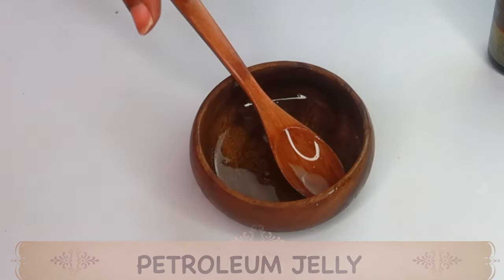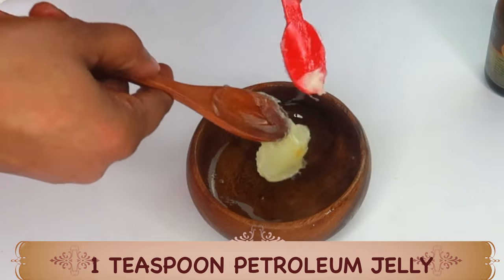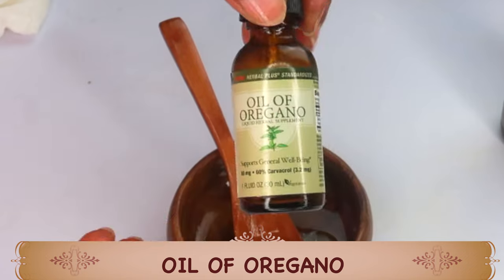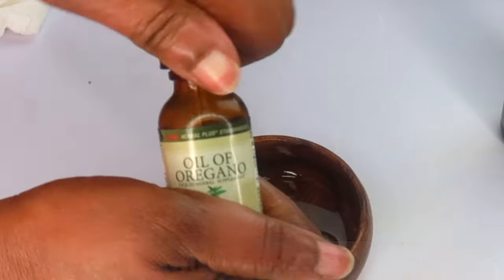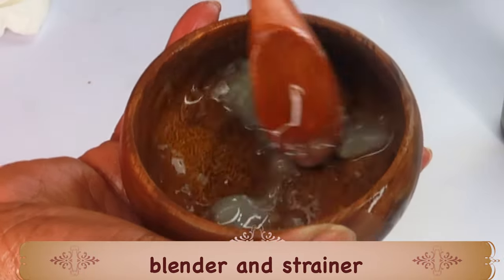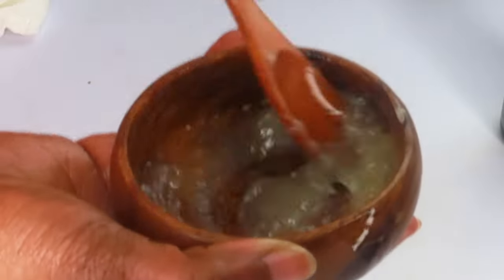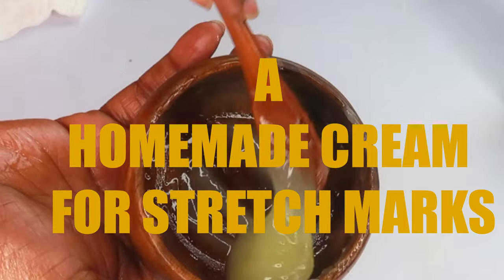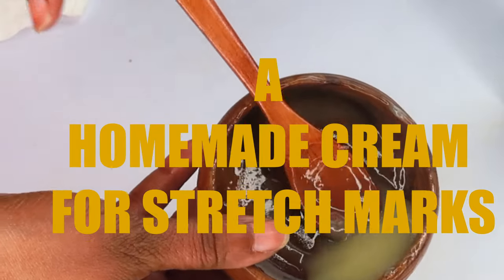APPLY ON SKIN, CLEAR STRETCH MARKS, LEGS, ARMS, BELLY + BUTTOCK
PRODUCTS MENTION